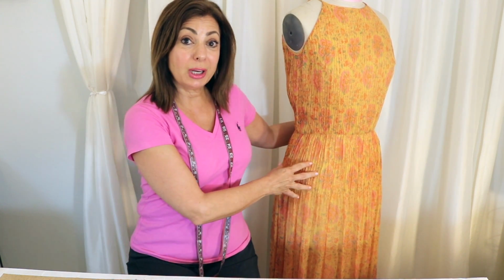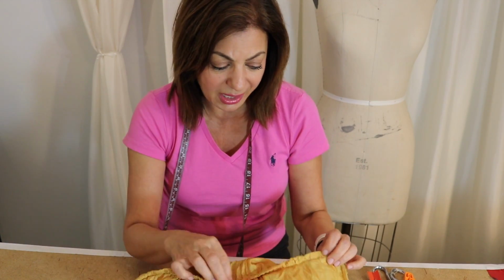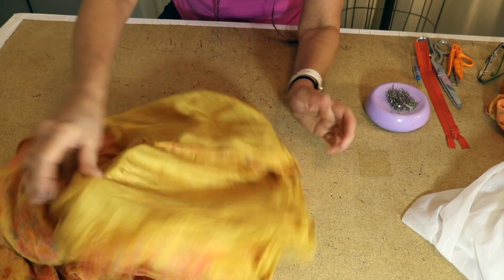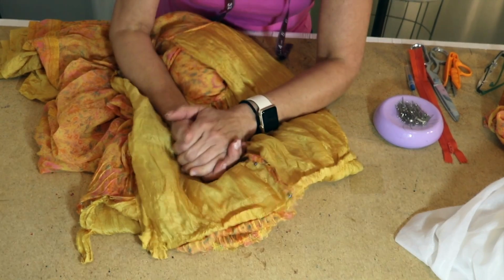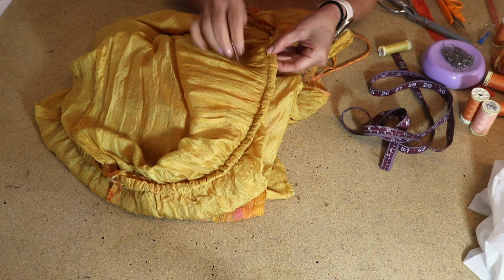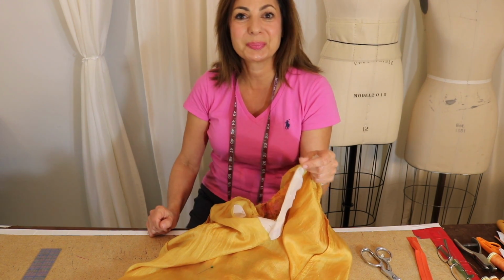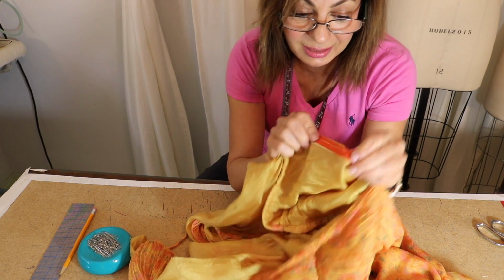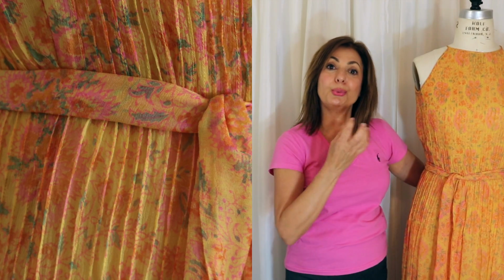DIY: Altering a Vintage Dress to fit you!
This video is a how-to for alterations of this beautiful vintage dress that was recently given to me. I am adjusting it to fit myself, and I show you step-by-step the way I dissect this beautiful vintage Tracy Lowe dress. This 1970's dress still has the beauty that transcends eras.

There is a ton of info for handling and cleaning of vintage garmentsin this video so do be sure to watch the whole thing!

Please let me know if you like this project and want to see more of this!

Seam ripper
Thread waxer
Best thread